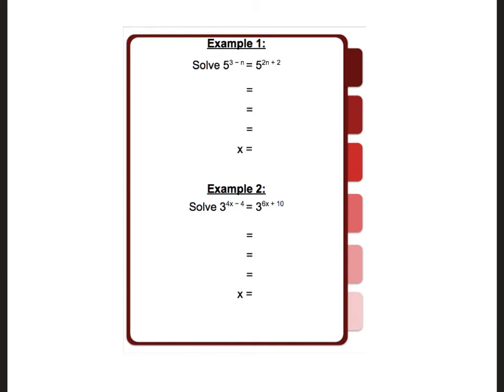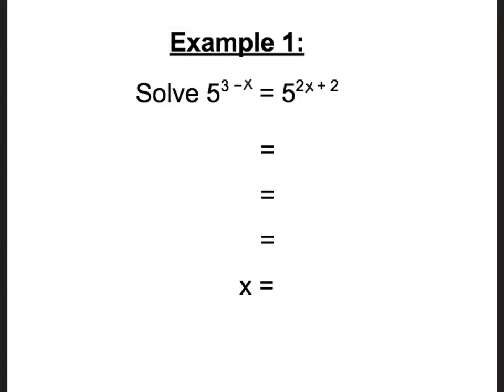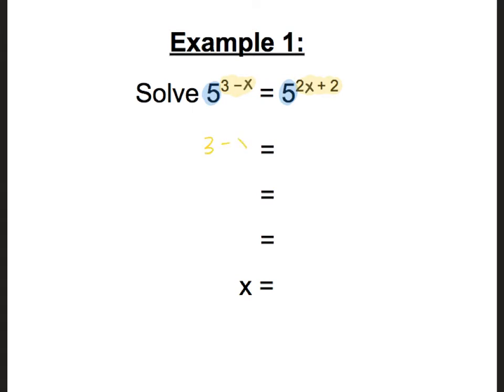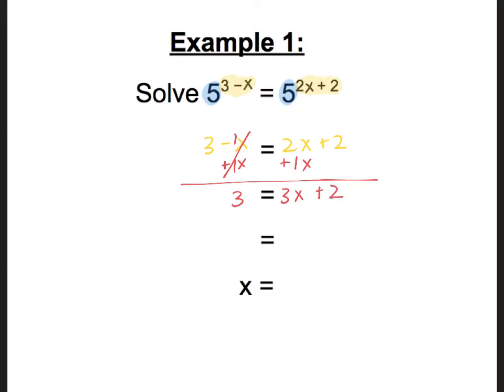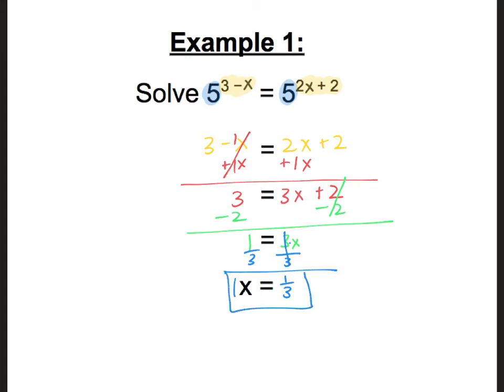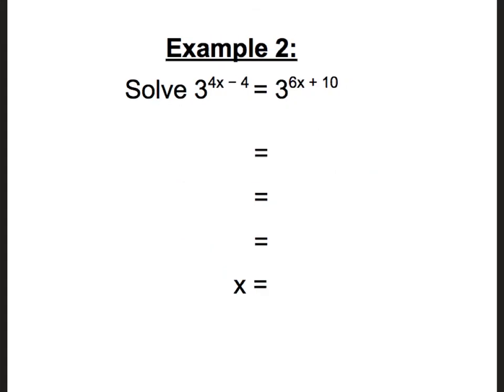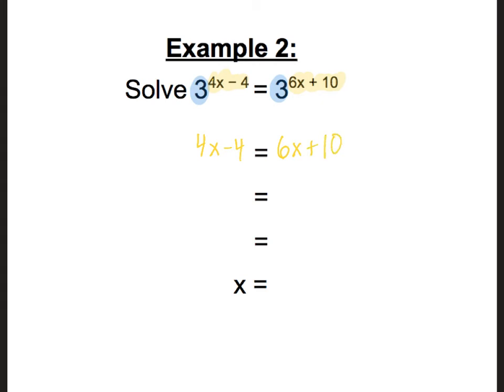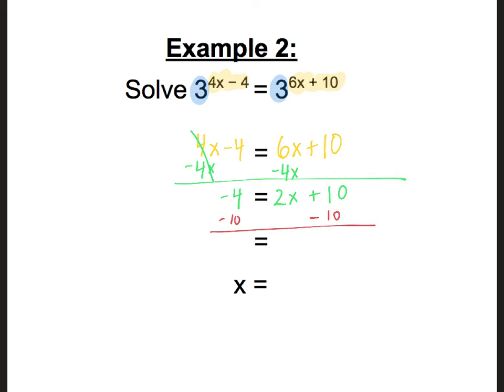6.4 Examples 1 & 2